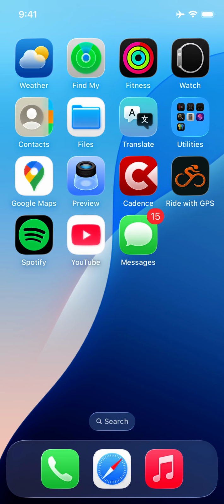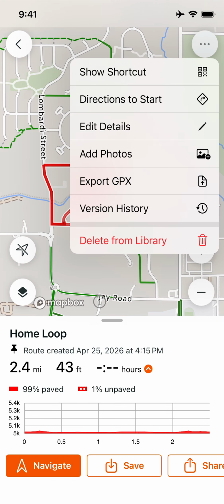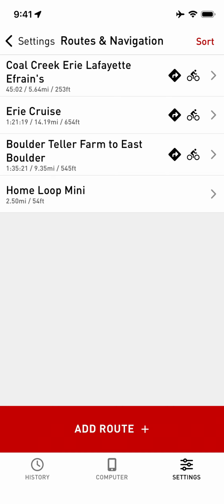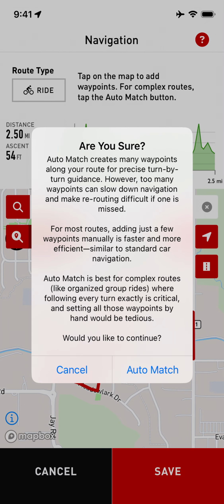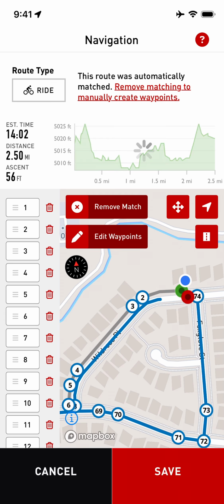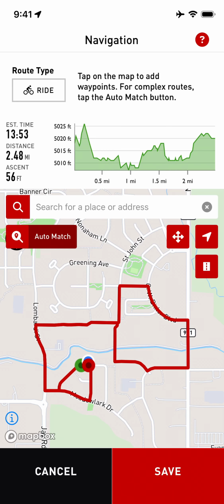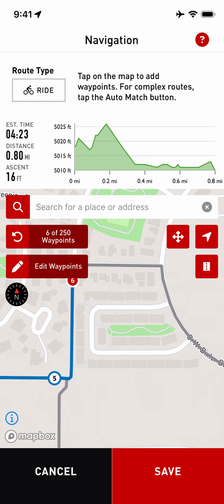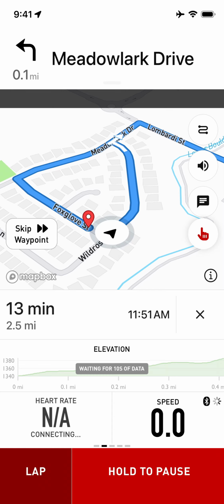Cadence Cycling App - GPX Import and Enable Navigation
I am demonstrating how to import a GPX file and add waypoints to enable navigation.